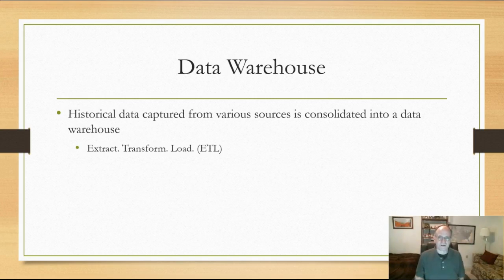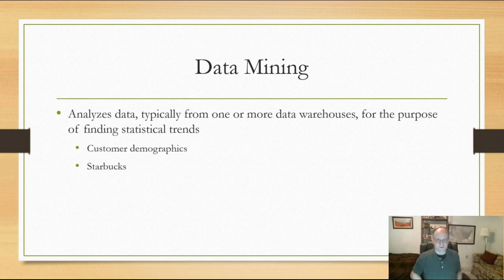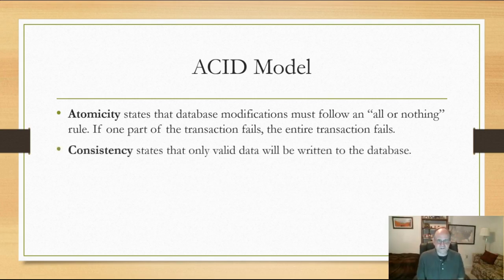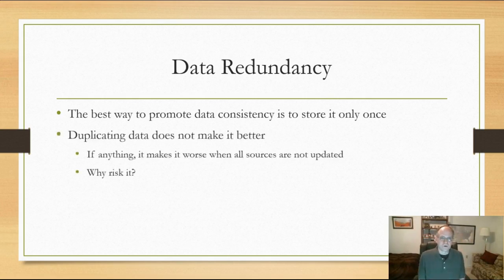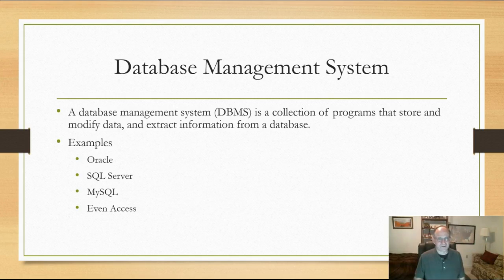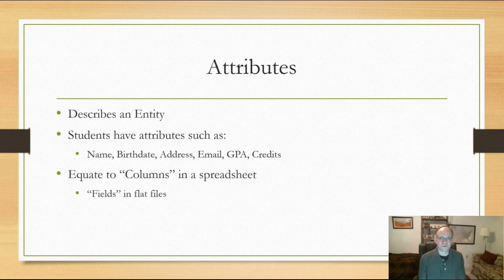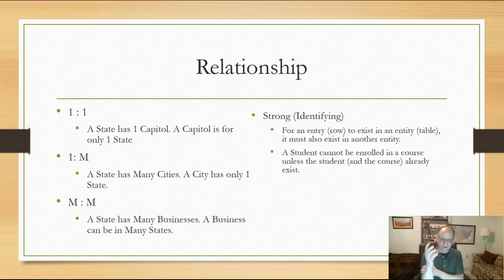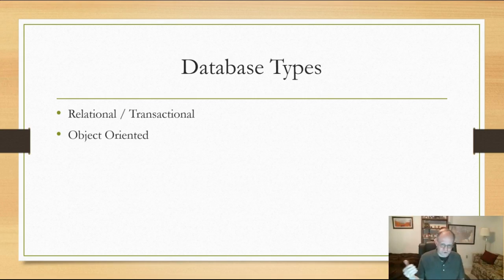Lesson 2 Database Terminology